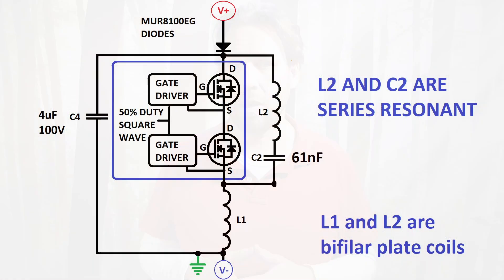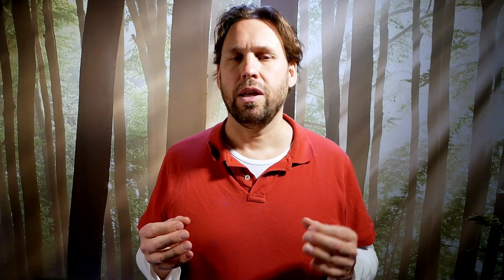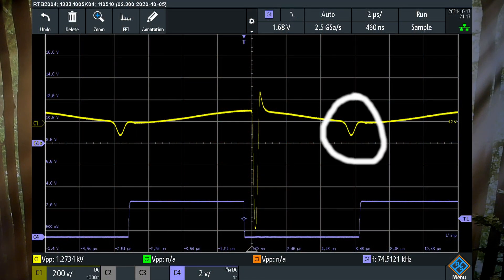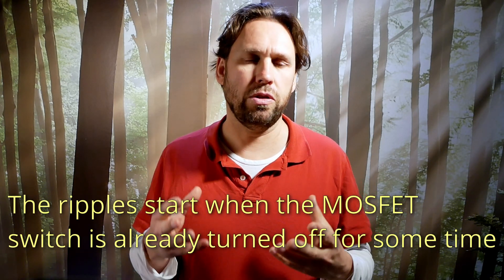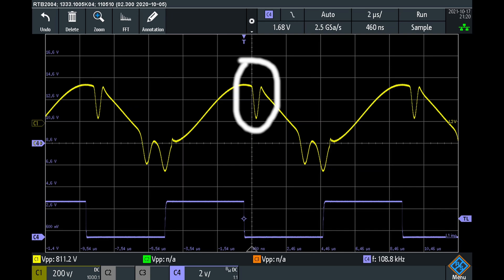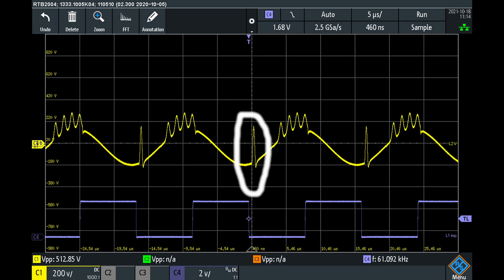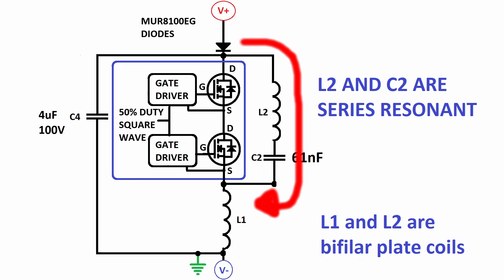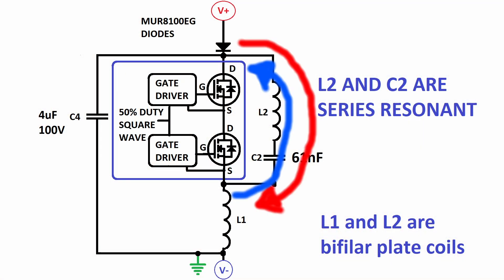The Ripple Anomaly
This video shows the Ripple Anomaly in my series resonant impulsed primary coil. Two current simultaniously move through the L2 primary coil. Is this the casue of the Ripple Anomaly?